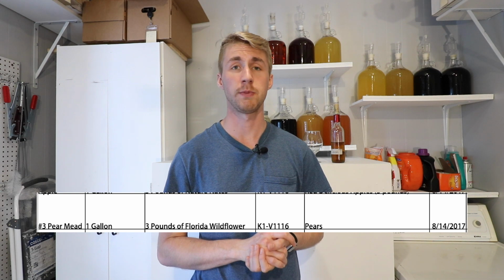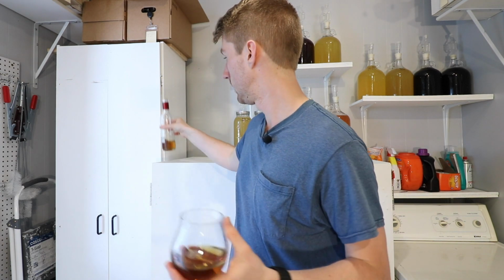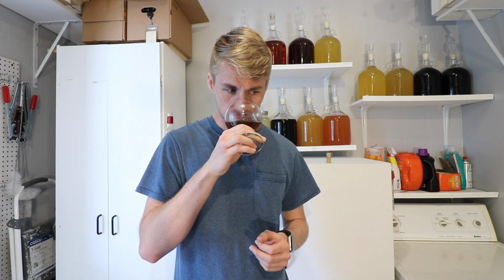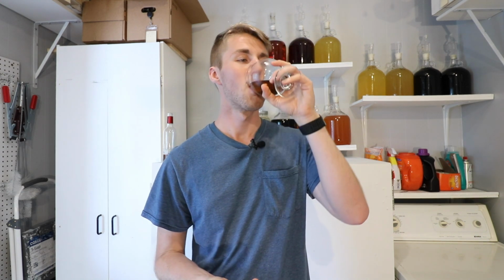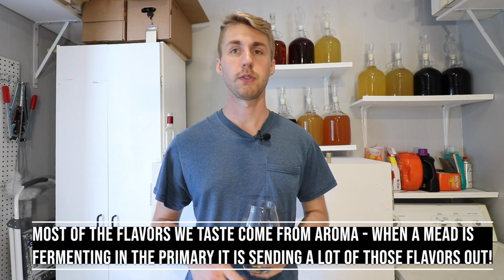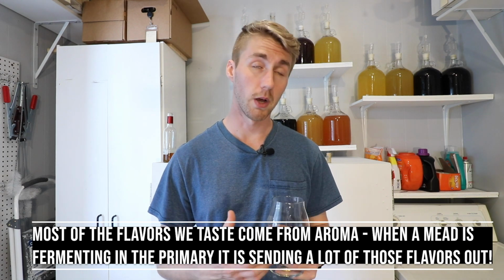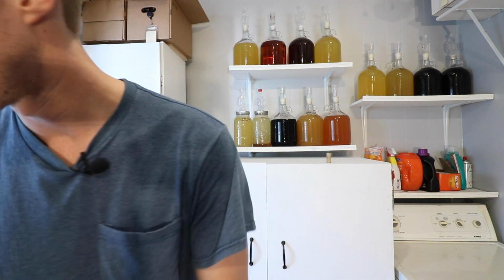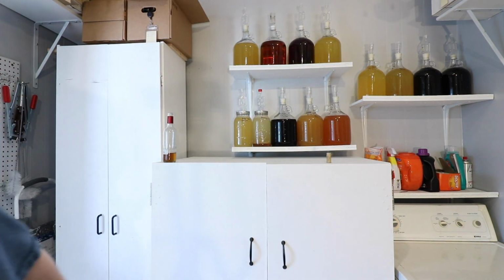Pear Mead Review - How is it 2 1/2 years later?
Today we are taste testing one of my first meads! This mead is over 2 1/2 years old! It's a pear mead from the very beginning of my career and I'm excited to see how age has helped it.

Mead Making is an art that people have enjoyed doing for years. It's something that intermediate to expert people can do and I'm somewhere in between.